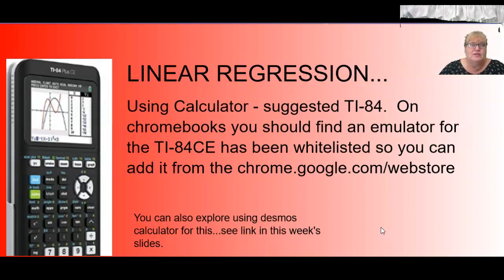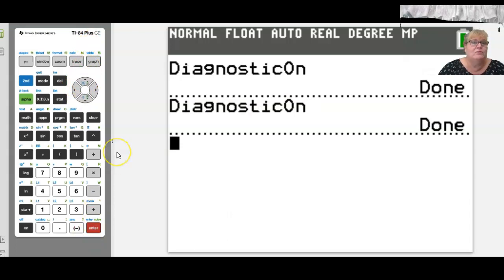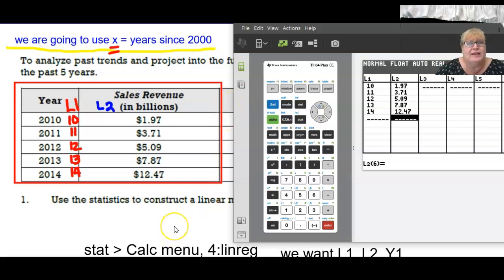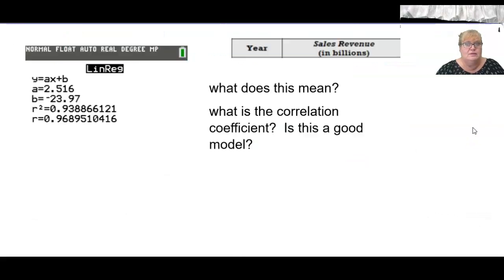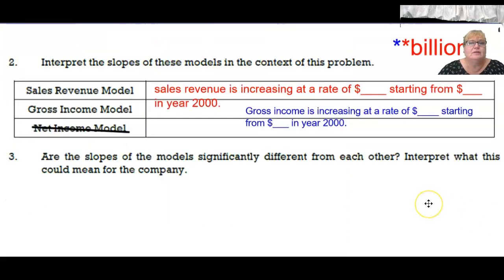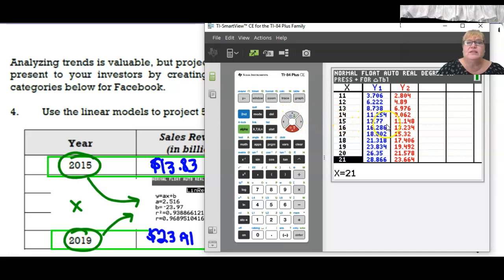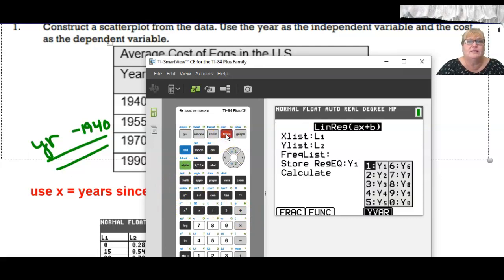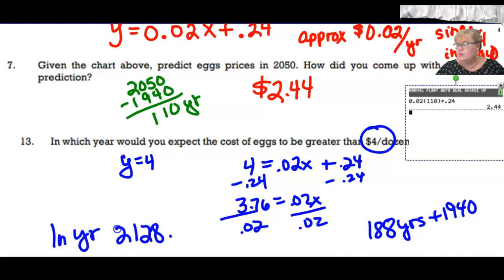Part 2 Rev (Linear Eq) and REGRESSION Precalc 20-21